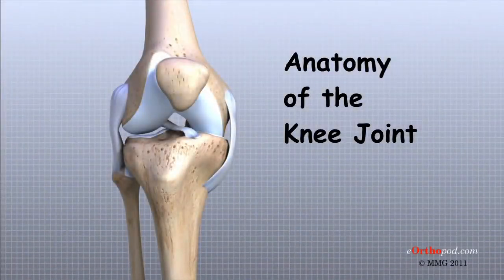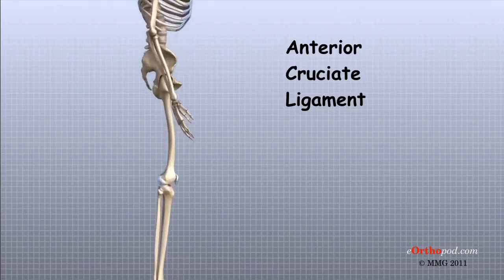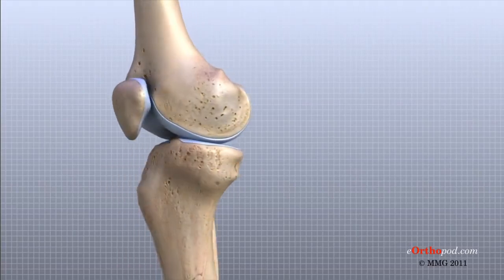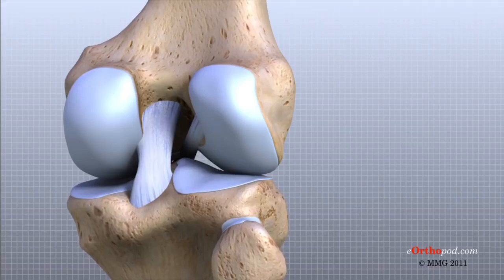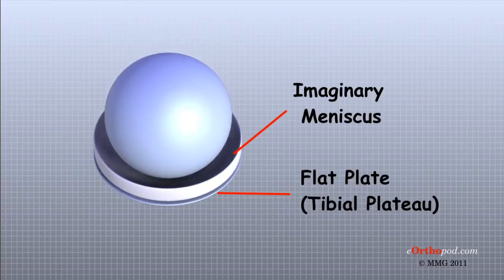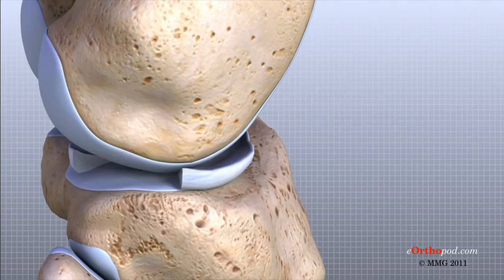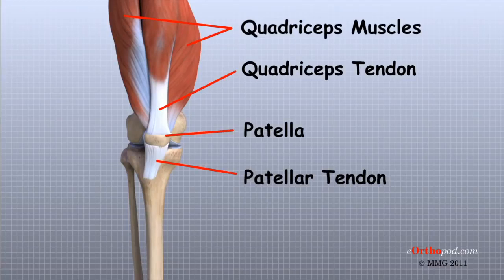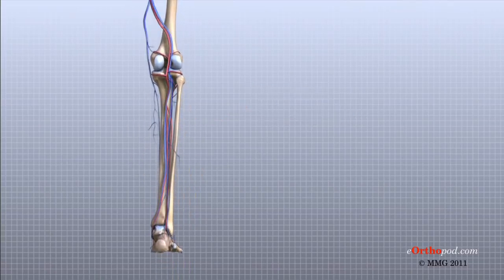KNEE JOINT ANATOMY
Explained very well.